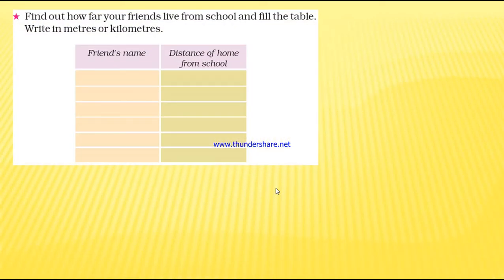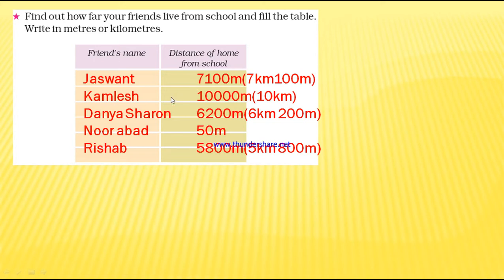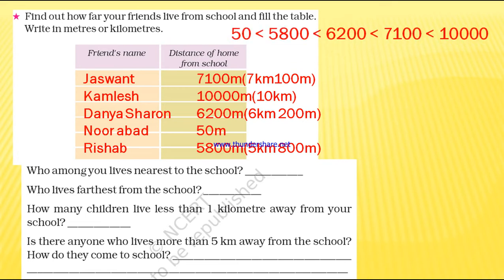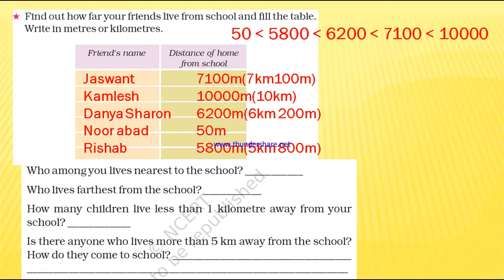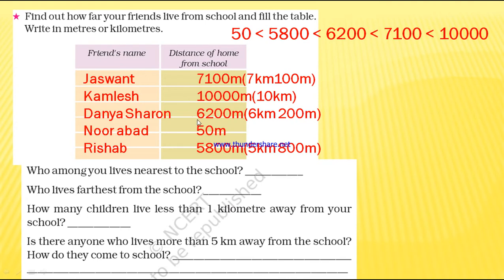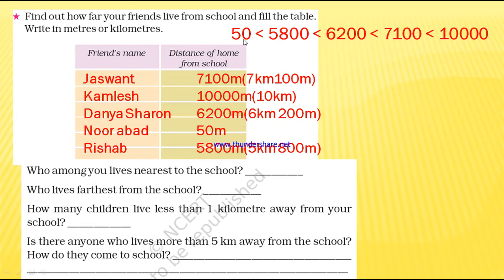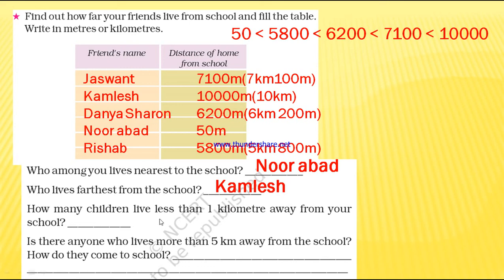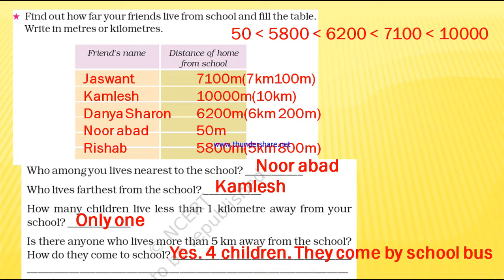Class 4 - Maths - Ch2 - Part 12